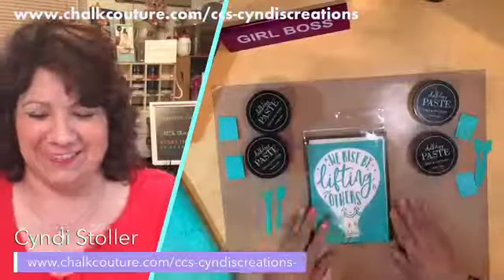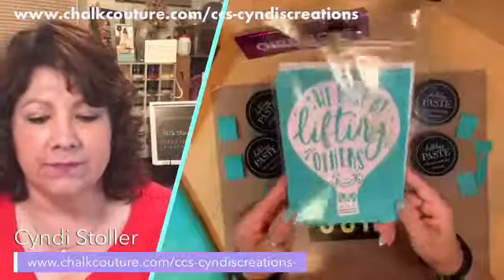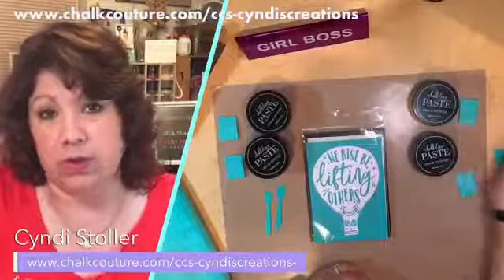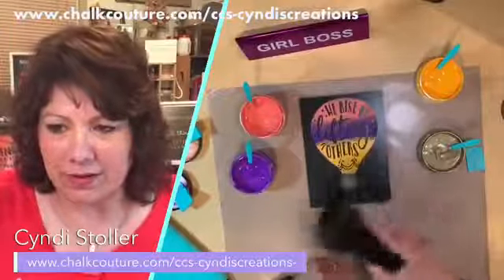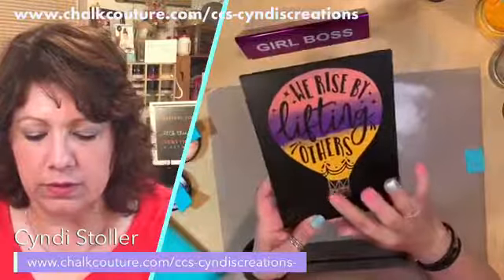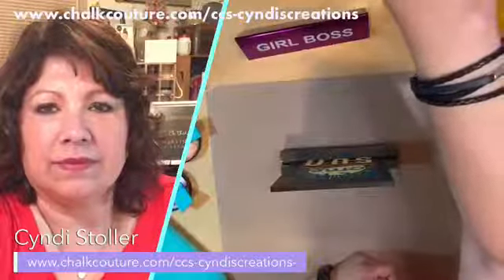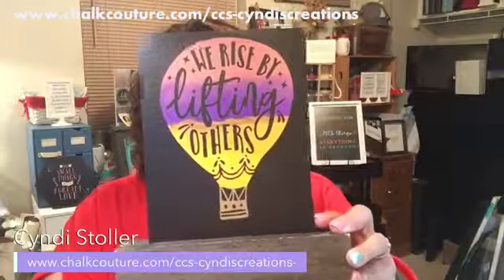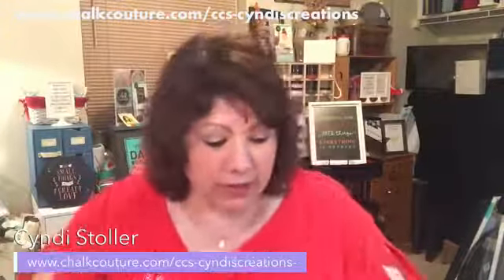We Rise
We Rise, this is a cute 5x7 transfer that is so fun to make in many different colors. So many ways to chalk with it.  Hope you like what I did with it.  Get Creative!!